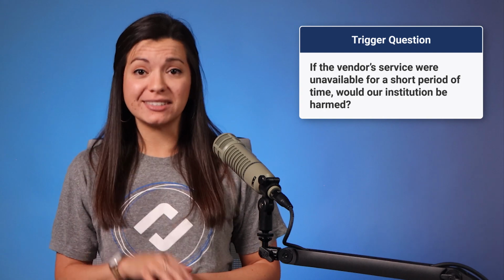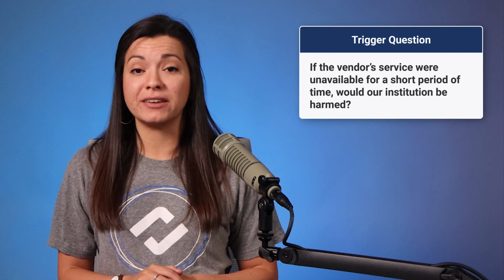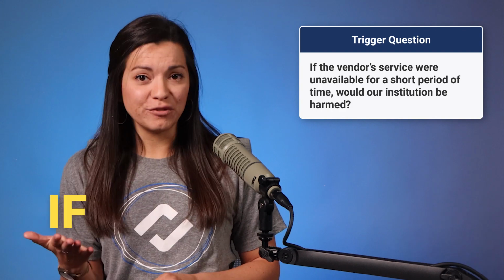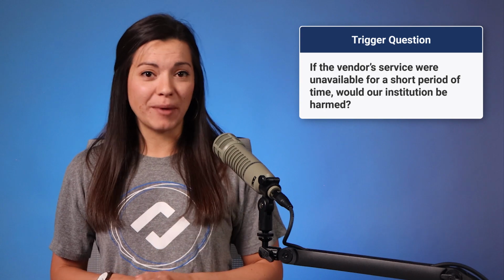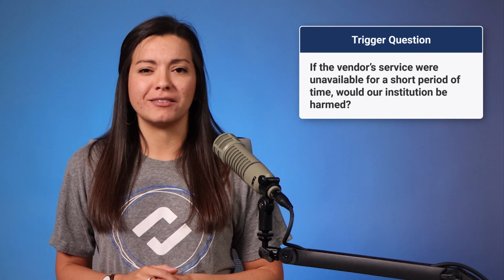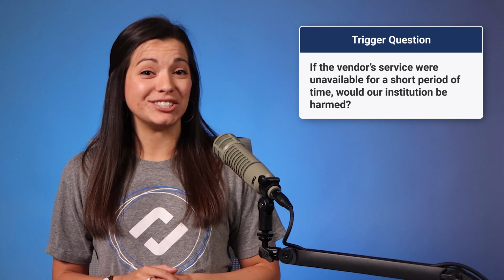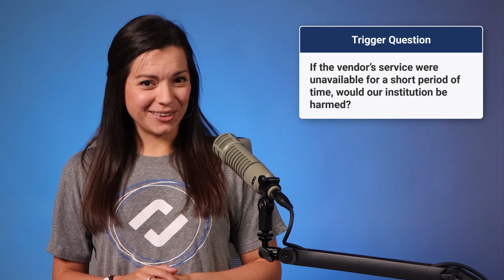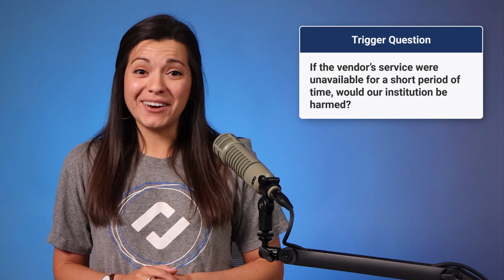A Better Way for Collecting Due Diligence Documents from Vendors | Cybersecurity & Coffee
Welcome to Cybersecurity and Coffee where we answer your cybersecurity and compliance questions during the time it takes to enjoy a small cup of coffee. In this episode, Letice explores the shortcomings of the bucket method for gathering due diligence documents from vendors and presents a better way to collect the documents, making vendor management less painful.

Tandem is a cybersecurity and compliance software designed specifically to help organizations improve their information security, stay in compliance, and lower overhead costs.